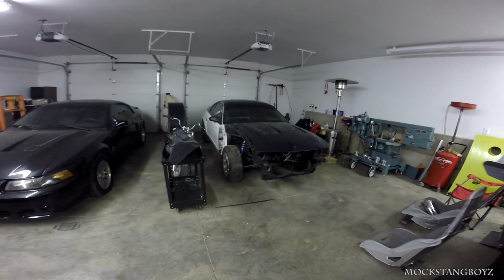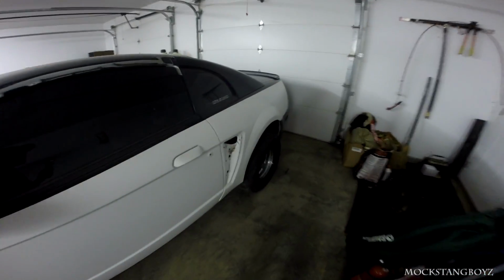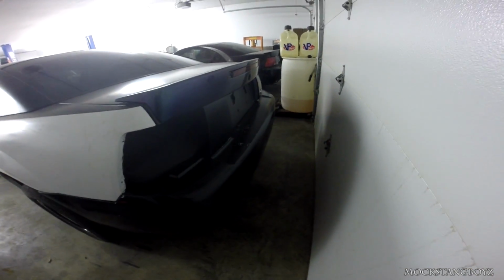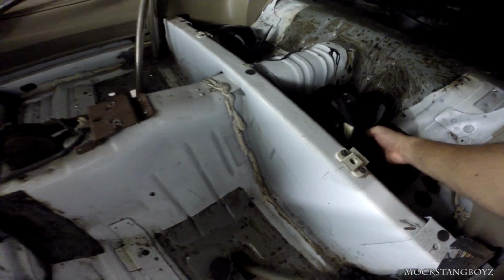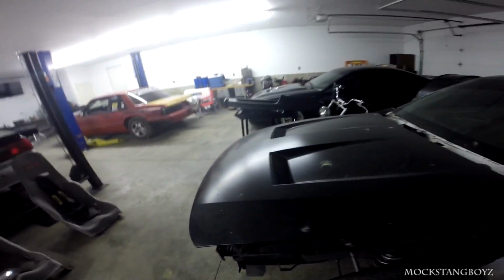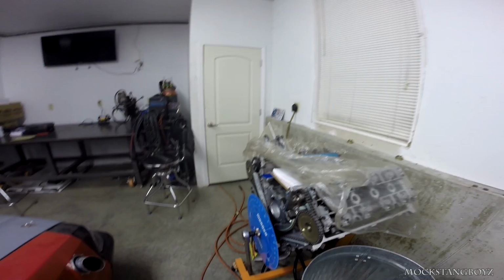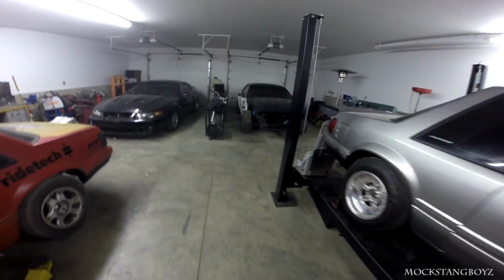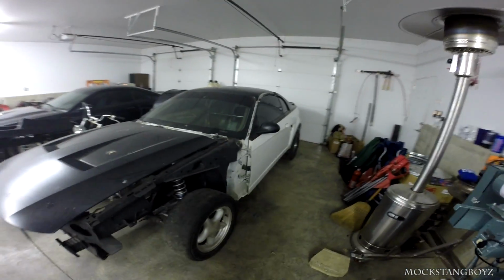Where is Project Oreo?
Mockstang Boyz
Project Oreo